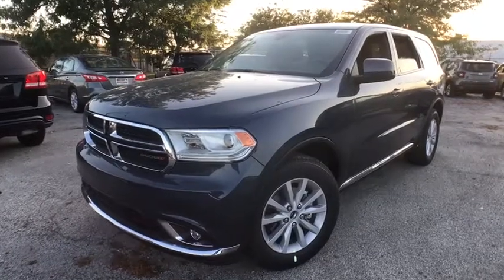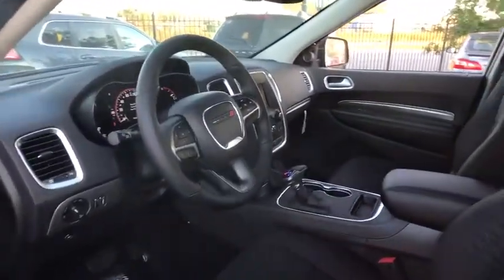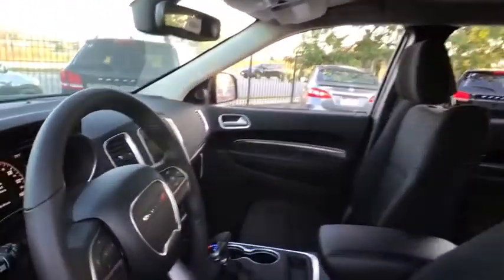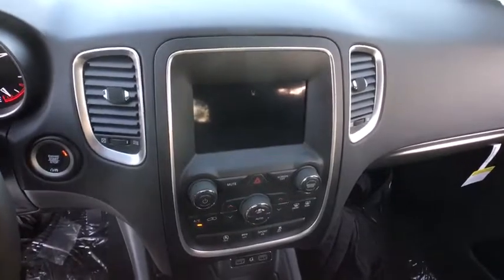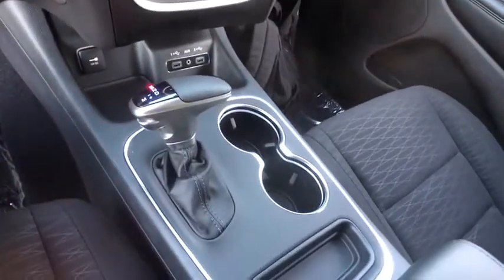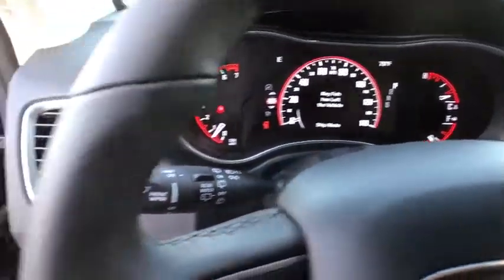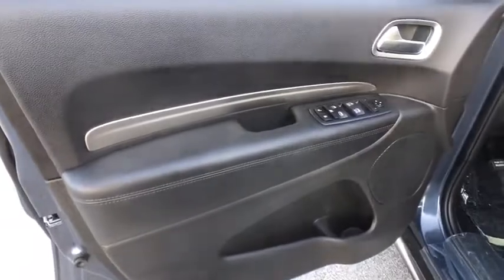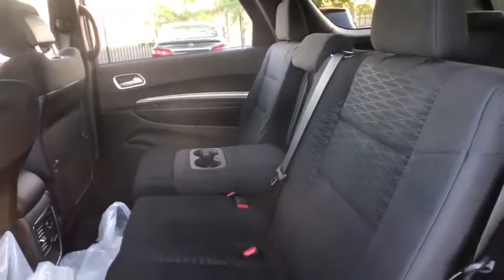2020 Dodge Durango Matteson, Lansing, Oak Lawn, Northwest Indiana, Chicago, IL 20011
Reactor Blue Pearlcoat New 2020 Dodge Durango available in Matteson, Illinois at South Chicago Dodge. Servicing the Lansing, Oak Lawn, Northwest Indiana, Chicago, IL area.

Delivers 26 Highway MPG and 19 City MPG! This Dodge Durango delivers a Regular Unleaded V-6 3.6 L/220 engine powering this Automatic transmission. TRANSMISSION: 8-SPEED AUTOMATIC (850RE), REACTOR BLUE PEARLCOAT, QUICK ORDER PACKAGE 2BA SXT.* This Dodge Durango Features the Following Options *ENGINE: 3.6L V6 24V VVT UPG I W/ESS, BLACK, CLOTH LOW-BACK BUCKET SEATS, 3RD ROW SEATING GROUP, Wheels: 18 x 8.0 Painted Aluminum, Valet Function, Urethane Gear Shift Knob, Uconnect w/Bluetooth Wireless Phone Connectivity, Trip Computer, Transmission: 8-Speed Automatic (850RE), Transmission w/Driver Selectable Mode and Sequential Shift Control.* Stop By Today *For a must-own Dodge Durango come see us at South Chicago Dodge Chrysler Jeep Ram, 7340 S Western Ave, Chicago, IL 60636. Just minutes away!
ENGINE: 3.6L V6 24V VVT UPG I W/ESS  (STD),TRANSMISSION: 8-SPEED AUTOMATIC (850RE)  (STD),QUICK ORDER PACKAGE 2BA SXT  -inc: Engine: 3.6L V6 24V VVT UPG I w/ESS  Transmission: 8-Speed Automatic (850RE),3RD ROW SEATING GROUP  -inc: 2nd Row 60/40 Fold & Tumble Seat  3rd Row Remote Headrest Dumping  3rd Row Seat  7 Passenger Seating,BLACK  CLOTH LOW-BACK BUCKET SEATS,REACTOR BLUE PEARLCOAT,FRONT LICENSE PLATE BRACKET,Rear Wheel Drive,Power Steering,ABS,4-Wheel Disc Brakes,Brake Assist,Aluminum Wheels,Tires - Front All-Season,Tires - Rear All-Season,Temporary Spare Tire,Heated Mirrors,Power Mirror(s),Rear Defrost,Privacy Glass,Intermittent Wipers,Variable Speed Intermittent Wipers,Rear Spoiler,Power Door Locks,Fog Lamps,Automatic Headlights,AM/FM Stereo,MP3 Player,Auxiliary Audio Input,MP3 Player,Steering Wheel Audio Controls,Auxiliary Audio Input,Bluetooth Connection,Pass-Through Rear Seat,Rear Bench Seat,Adjustable Steering Wheel,Trip Computer,Power Windows,Leather Steering Wheel,Keyless Entry,Power Door Locks,Keyless Start,Keyless Entry,Power Door Locks,Cruise Control,Climate Control,Multi-Zone A/C,A/C,A/C,Rear A/C,Cloth Seats,Bucket Seats,Driver Vanity Mirror,Passenger Vanity Mirror,Auto-Dimming Rearview Mirror,Floor Mats,Smart Device Integration,Keyless Start,Power Windows,Power Door Locks,Trip Computer,Engine Immobilizer,Traction Control,Stability Control,Traction Control,Front Side Air Bag,Telematics,Requires Subscription,Tire Pressure Monitor,Driver Air Bag,Passenger Air Bag,Front Head Air Bag,Rear Head Air Bag,Passenger Air Bag Sensor,Knee Air Bag,Child Safety Locks,Back-Up Camera